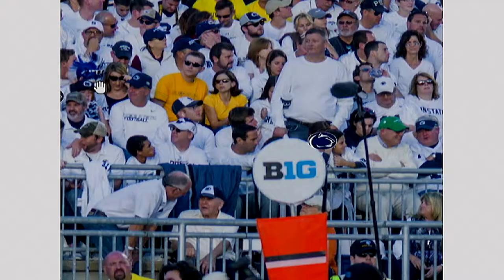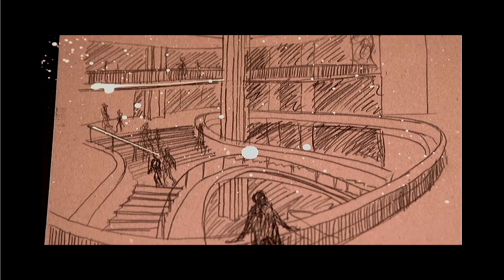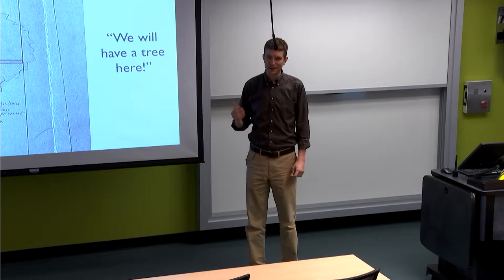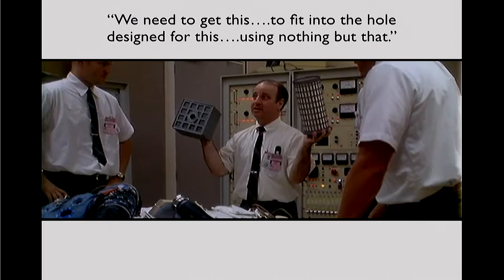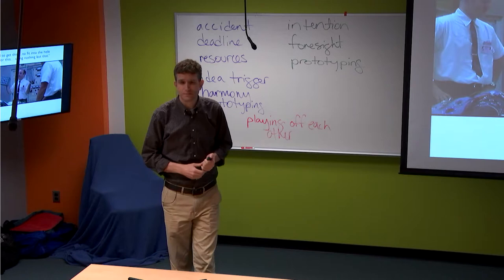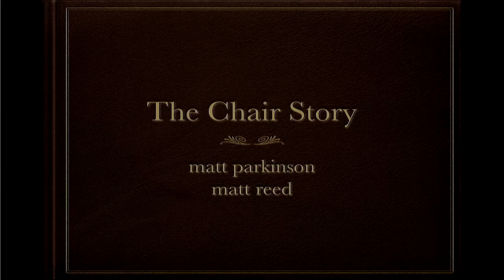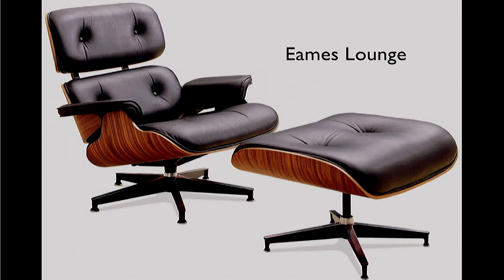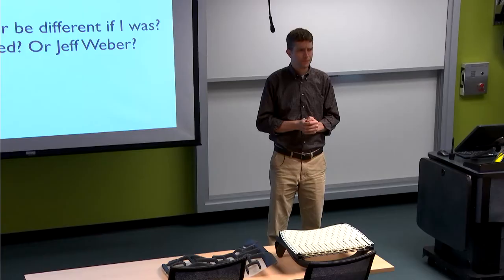Design Science Seminar Series - Dr. Matt Parkinson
Graduate School as Bricolage

In Design practice we often plan our creations around idealized components that behave precisely as they should. When we consider variability it is usually by reducing performance of parts or the whole in predictable ways. Formalized engineering design process help to make outcomes predictable, which can save money and improve characteristics like safety. But they can also limit creativity and reduce opportunistic invention. Learning to comfortably move between both paradigms is an important skill that will benefit both the design and designer.